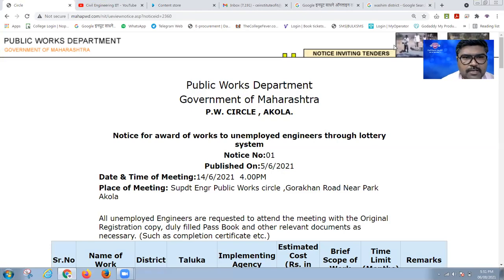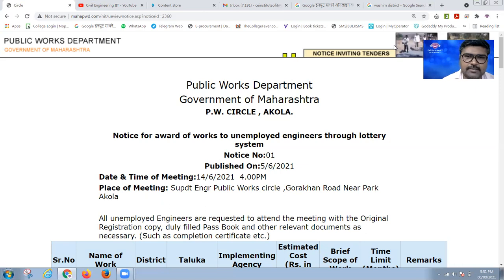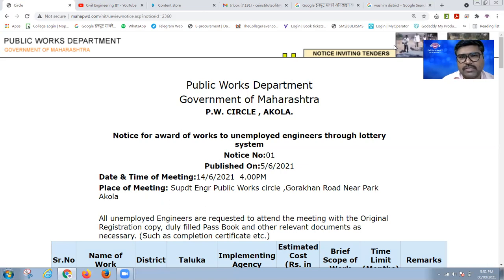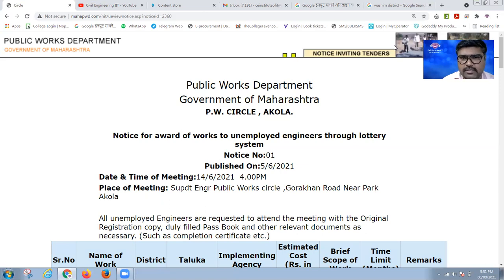सार्वजनिक बांधकाम विभाग अकोला व वाशीम जिल्हा सुशिक्षित बेरोजगार अभियंत्यांची मिटिंग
Akola & Washim District Unemployed Engineers PWD Meeting

Etendering Course Content Save Lakhs of Rupees

महत्वाचे शिकवले जाणारे मुद्दे :

PWD व ZP Registartions
न दिसणारे टेंडर हि कसे शोधायचे, याच्या ट्रिकस
BOQ मद्ये percentage टाकले तरी zero का होतात, ते कसे टाकायचे.
bidder चे नाव टाकता येत नाही, ते कसे टाकावे
टेंडर ला लागणारे document कसे ओळखावे व त्यांचे 30+ नमुने तुम्ही तयार करू शकतात
या महिन्या पासून नवीन झालेले पोर्टल मधील changes.
DSC लावली तरी login का होत नाही, DSC settings
PDF document डिजिटली sign कसे करायचे
EMD व SD मद्ये सूट कशी मिळवू शकता
टेंडर कोणाला व किती मद्ये भेटले
टेंडर resubmit व withdrawal, बीड फ्रीज केल्या नंतर हि कसे करू शकता.
Tender Publishing or Flashing ची ओळख

Training Fee : 7000/-
Registration Amount 1000/-

Regards,

Pravin A, Mundhe
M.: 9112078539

Stay in touch for updates & follow us on:-